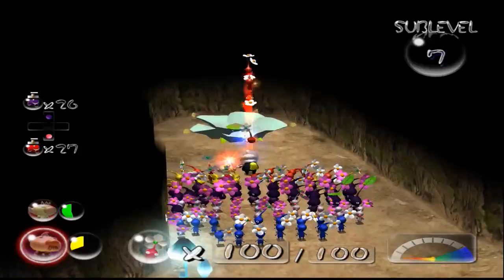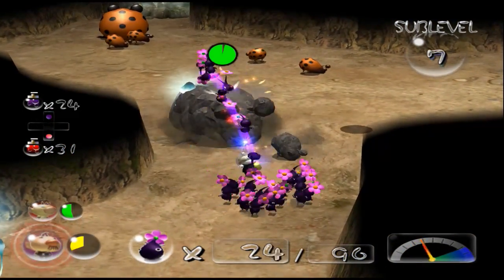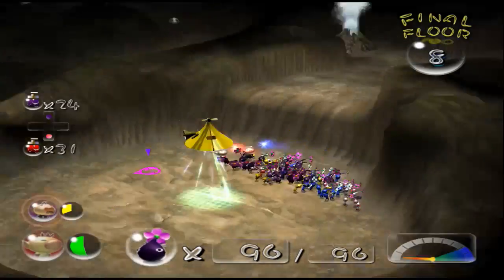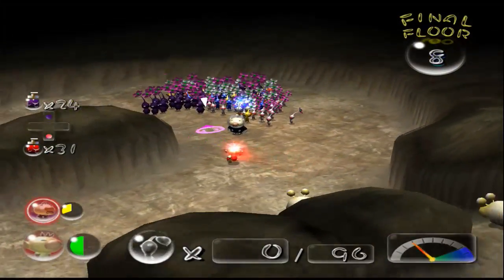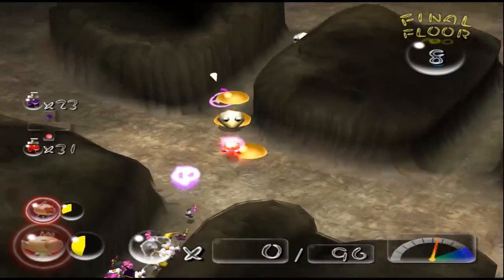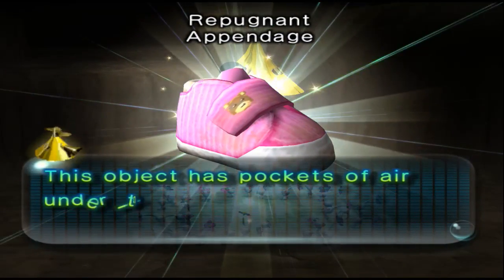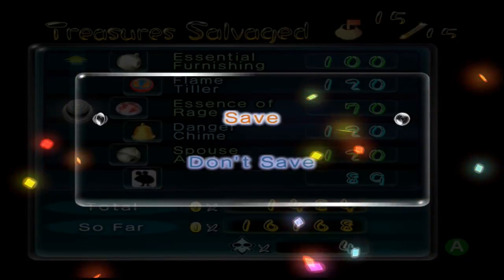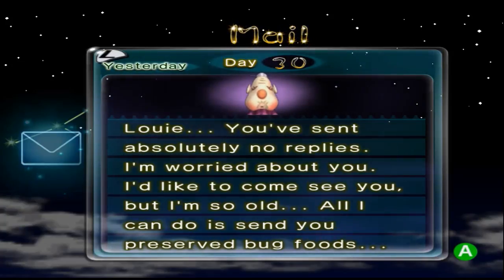Pikmin 2: #34 - "Baby Army"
What's the best way to defeat an army of babies? With the Falcon Punch of course!

Endslate Music: Distant Tundra (Pikmin 3)

==MY INFO==

EQUIPMENT
Microphone: Blue Yeti
Recorded with: Elgato Gaming Capture HD/Audacity
Editing Software: Power Director 14 Ultimate